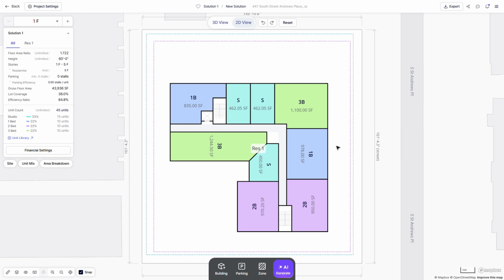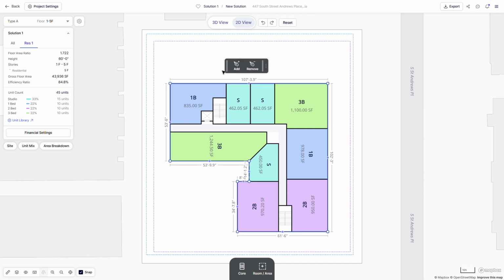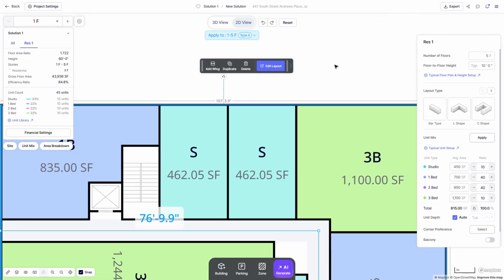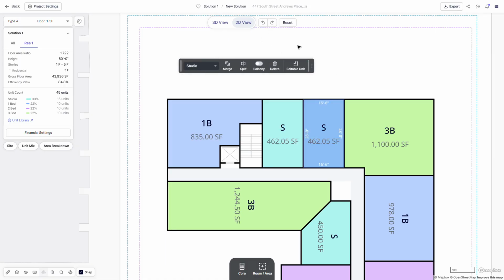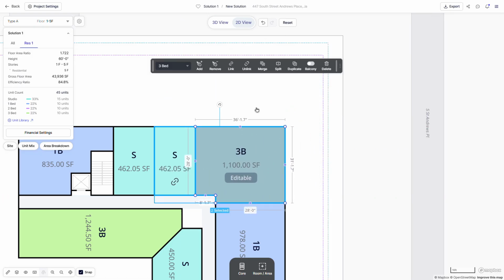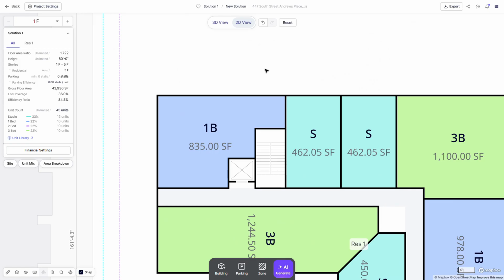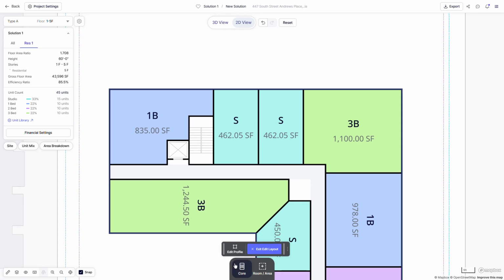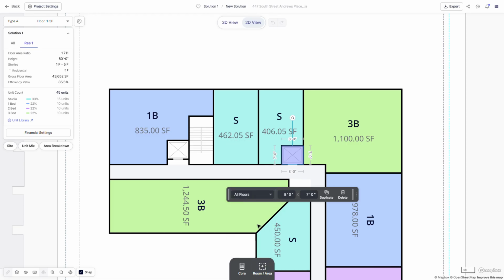6. Editing Units, Cores and Corridors | Step-by-Step Tutorials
Step-by-Step Tutorials for Using the Zenerate App.

Timestamps
00:08 How to enter edit layout mode
00:23 Editing Profile
00:58 Editing units
01:27 Converting units to "editable unit"
01:36 Editing "editable unit"
02:20 Editing core elements
02:41 Editing corridor
02:48 Adding core and room/area

Zenerate App is an AI-powered feasibility study software for real estate development.